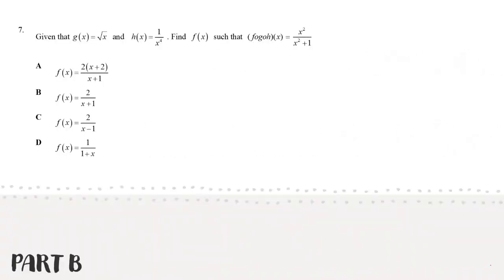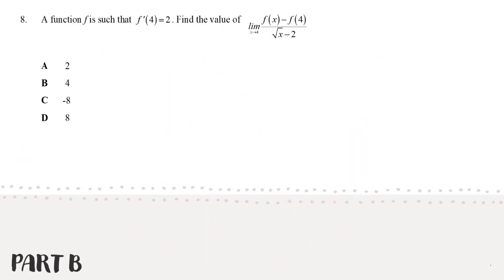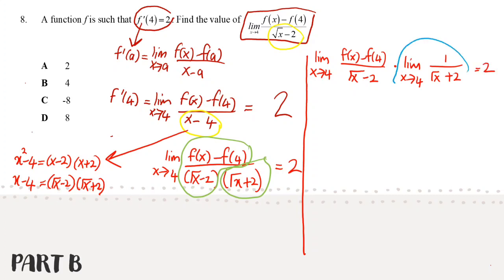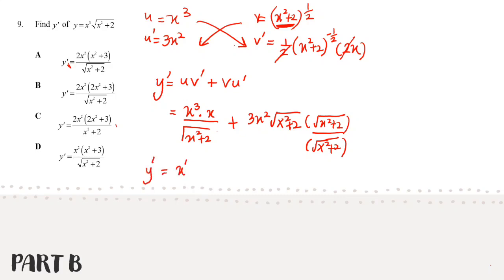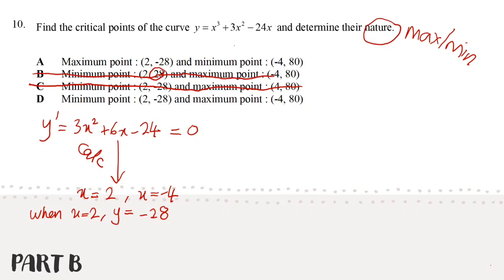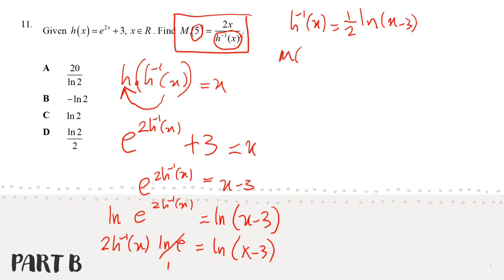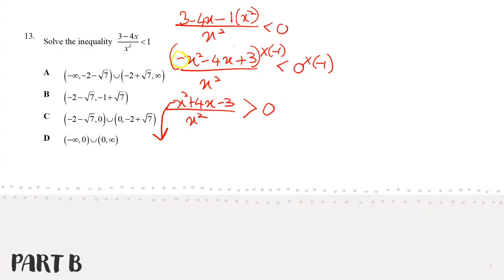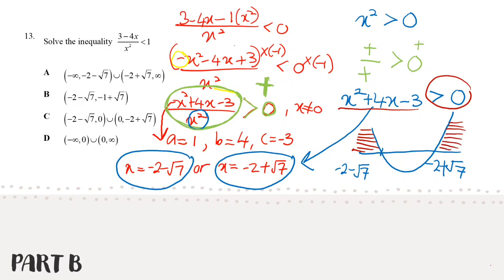Gen Maths W15 SM015 (Part B_7-13)